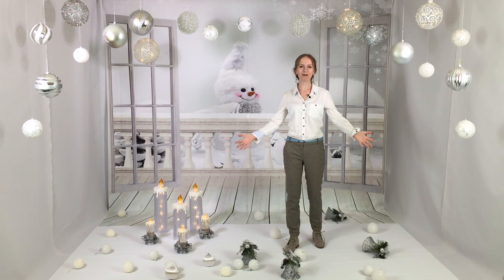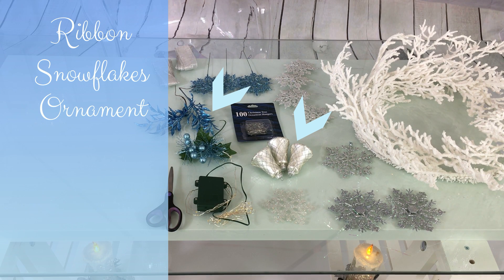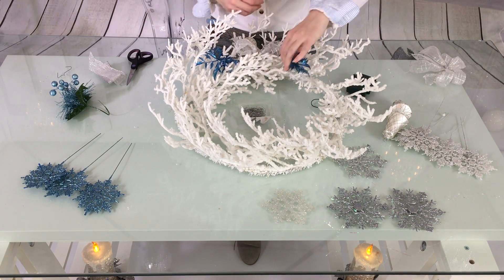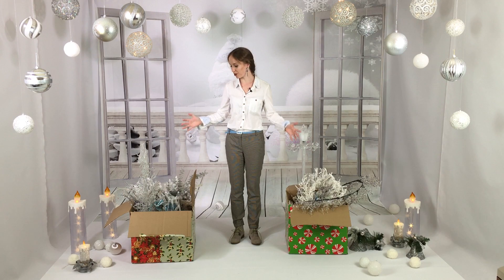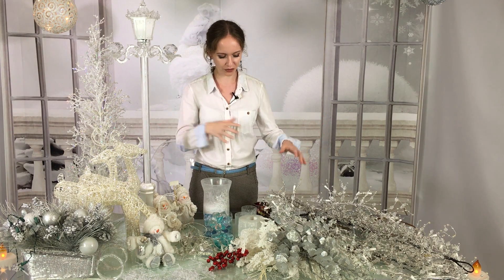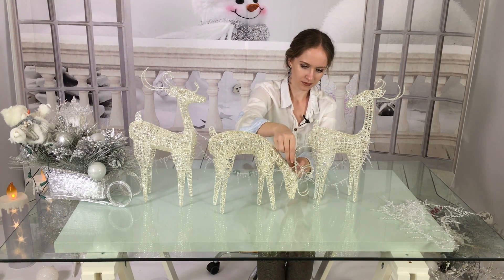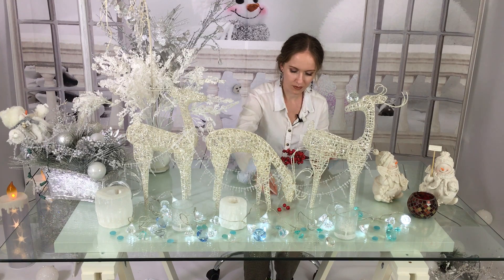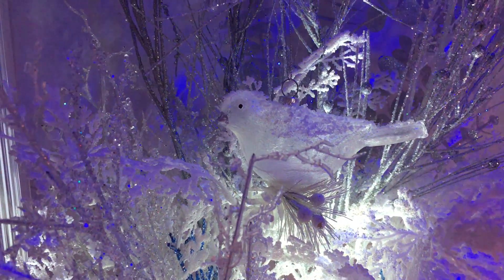DIY: How to Decorate Fireplace in Cool Colors for Christmas and New Year | 4Anastasia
This is a great idea to decorate your wreath and garland for fireplace. Entire idea is in cool shades. This idea could be used not just for fireplace but somewhere on table or shelf

Also Watch!!

🎉⬇My NEW Social Media⬇🎉